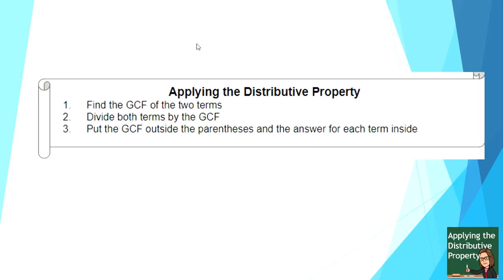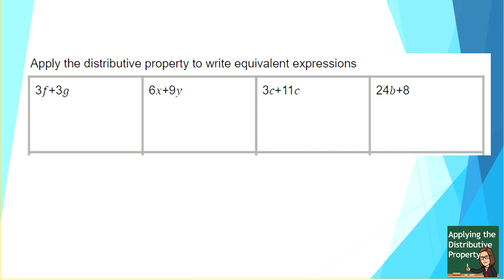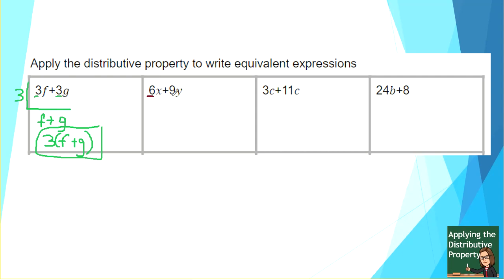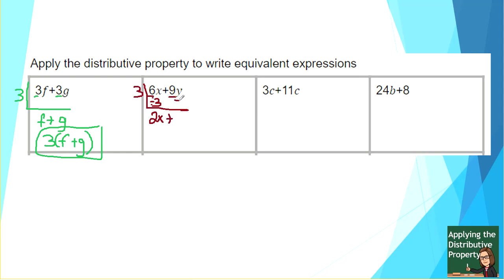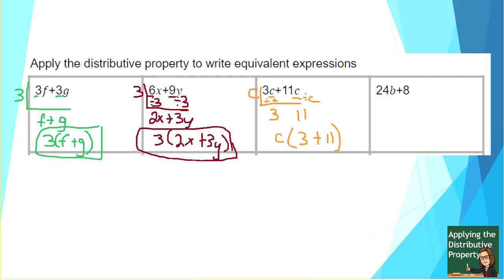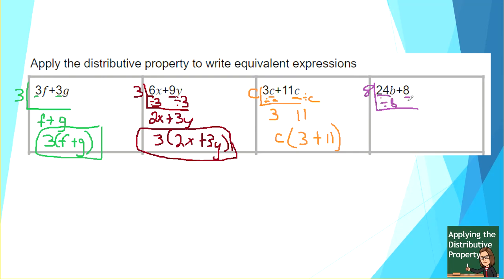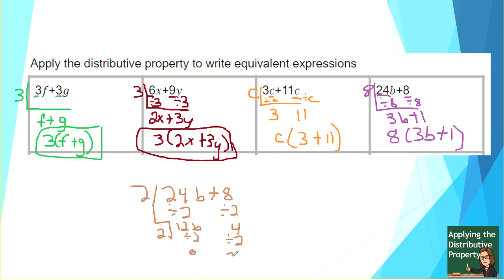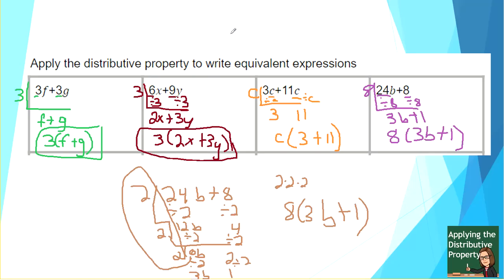Applying the Distributive Property AKA Factoring